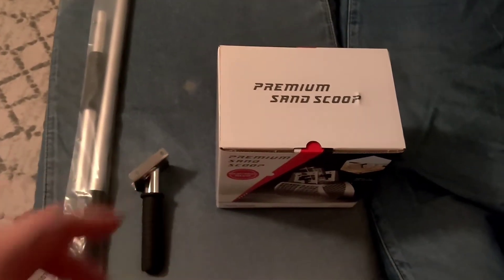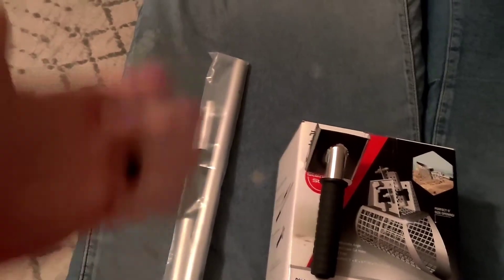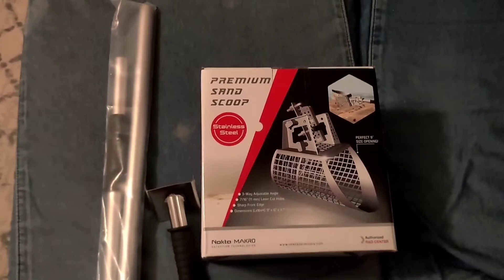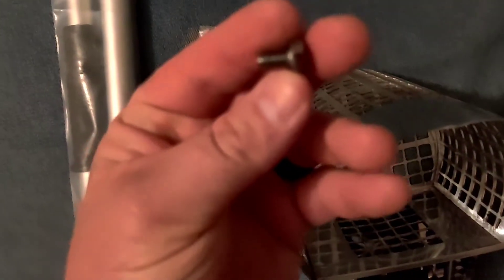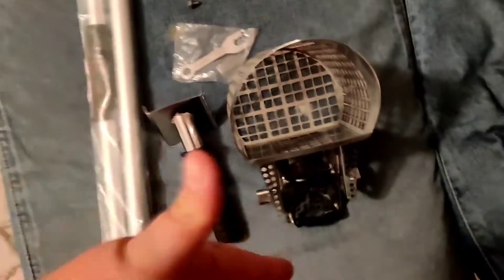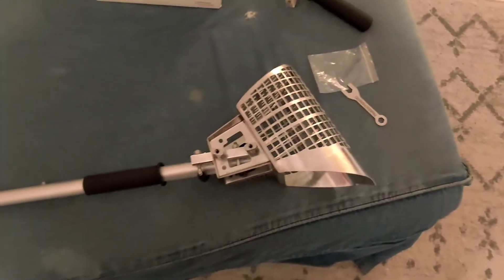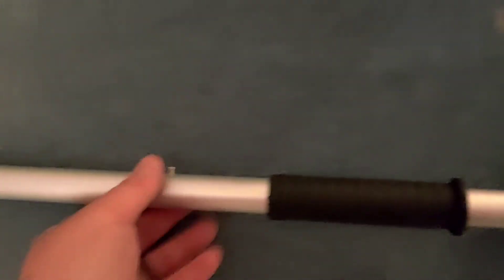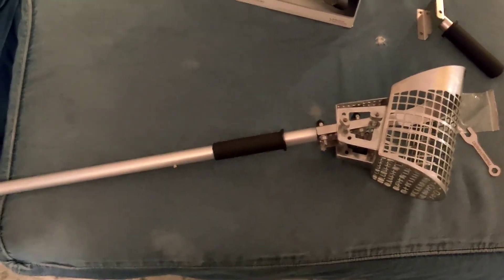Nokta Makro Sand Scoop Unboxing | Metal Detecting | Treasure Hunting | Searchinf for Gold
I got my new Nokta Makro Premium sand scoop in today and was excited to show you guys!

amazon wish list